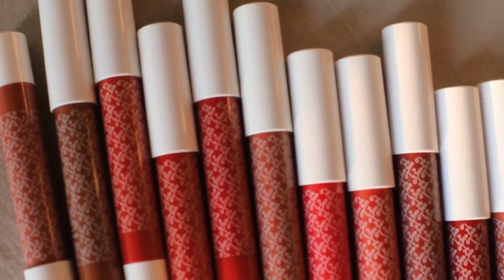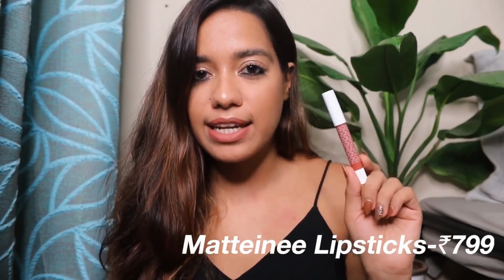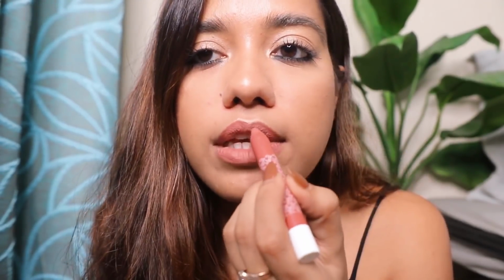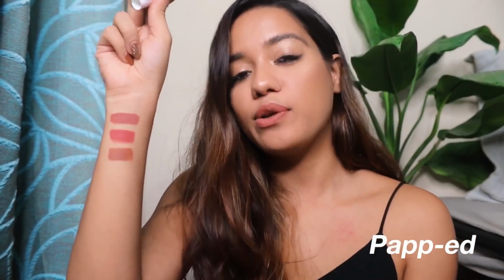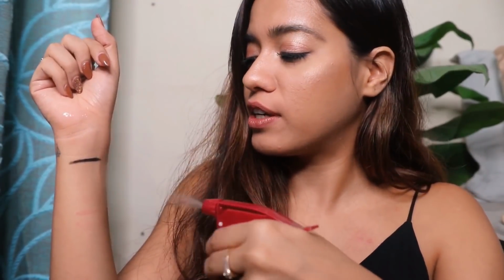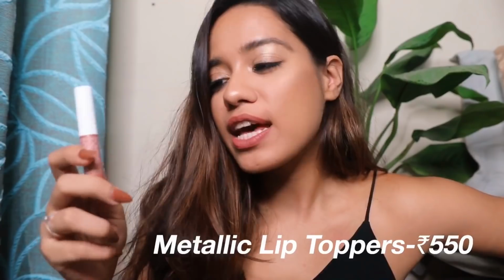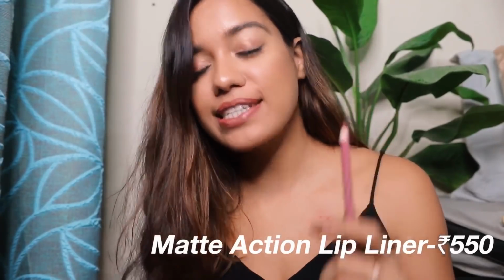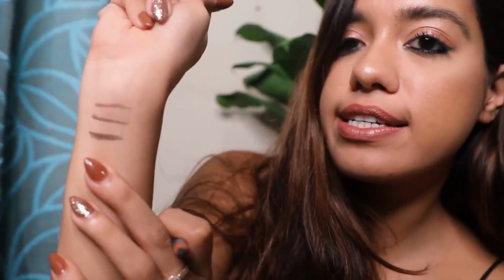Kay Beauty By Katrina Kaif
Showing you the entire range of the Kay Beauty by Katrina Kaif in collaboration with Nykaa. The range is extensive that consists of 24 Matteinee Lipsticks,12 Matte Action Lip Liner, 6 Metallic Lip Toppers, 3 Kajal Pencils, and 3 Brow Pencils. The formula is impressive at affordable prices and I hope this video helps you with enough knowledge about the range.